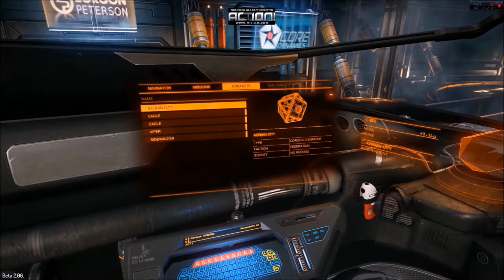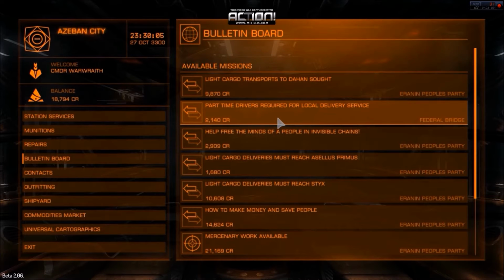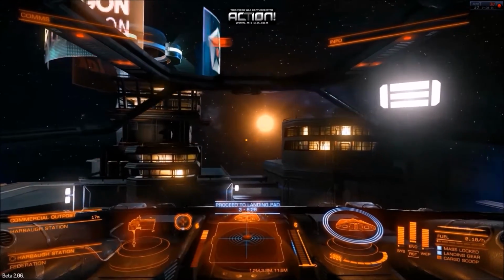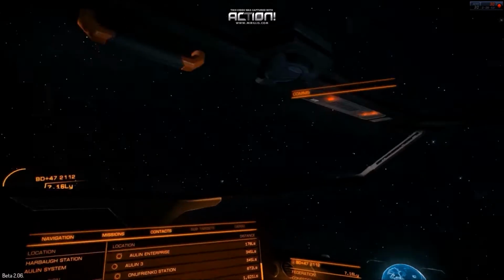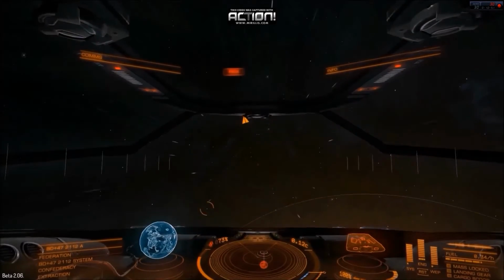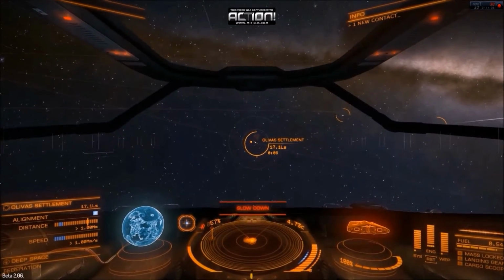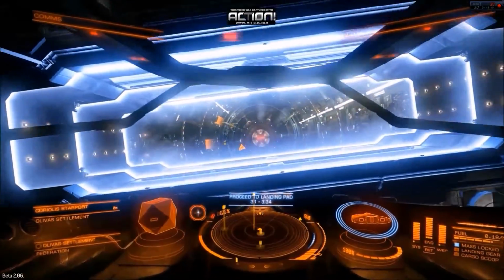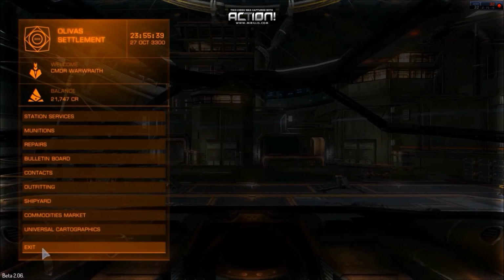Warwraith Elite:Dangerous courier mission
Showing you a single mission in Elite: Dangerous. More on Elite: Dangerous to come in the future.